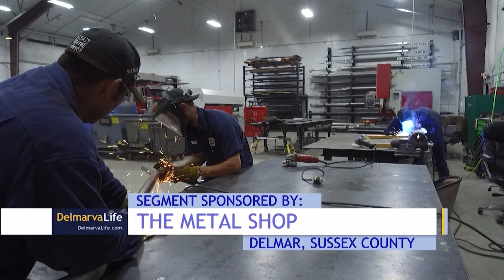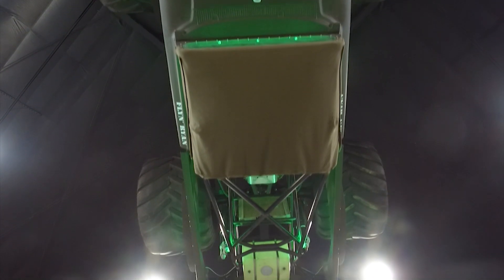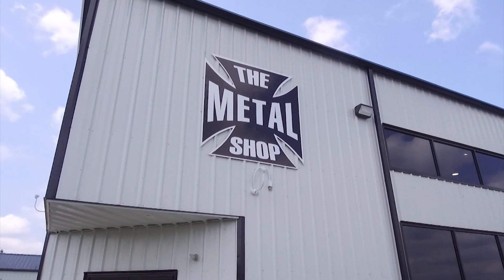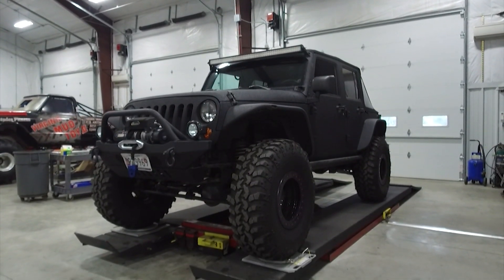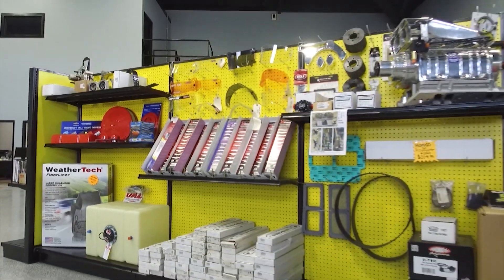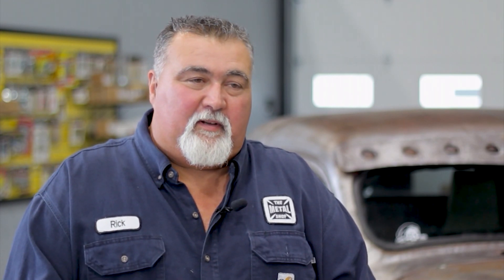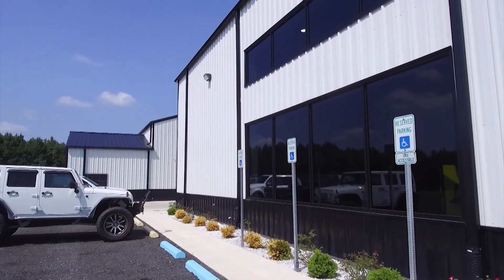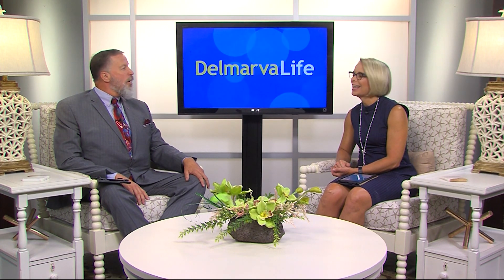The Metal Shop